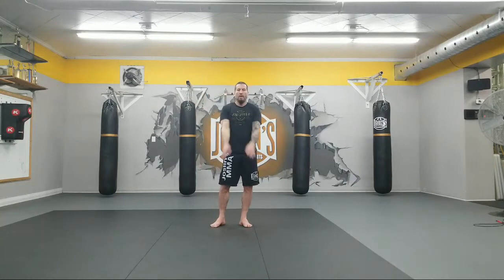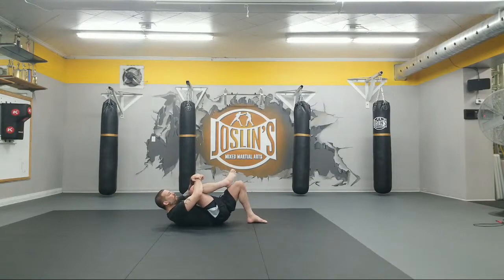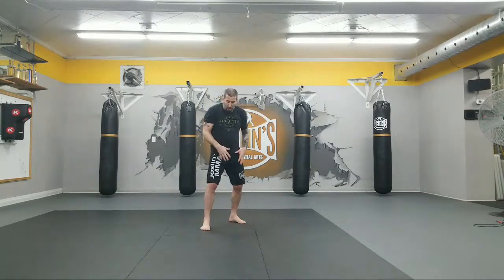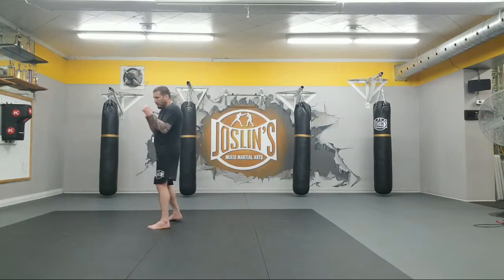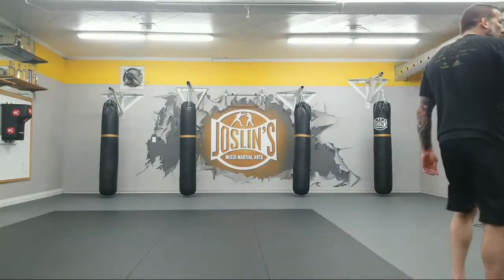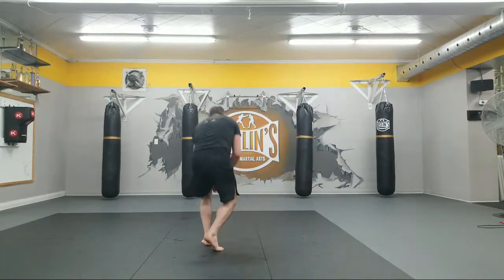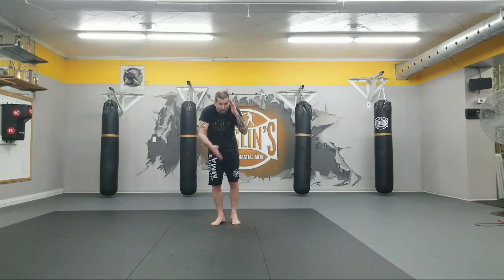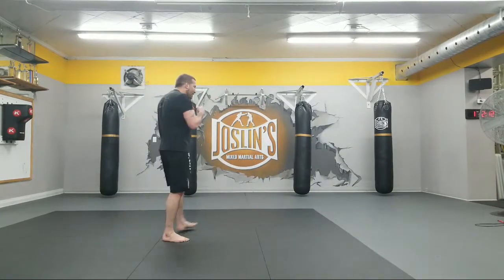MMA Striking Workout #17 - Beginner (Boxing/Muay Thai) - Train at home!